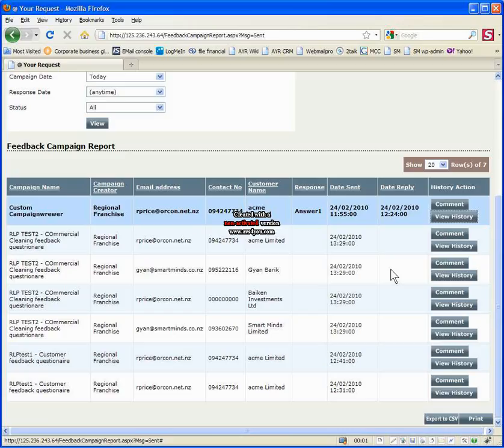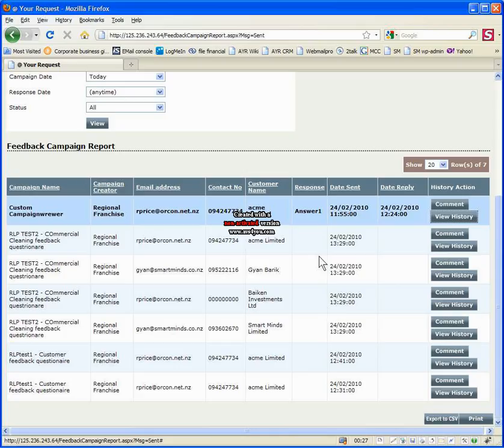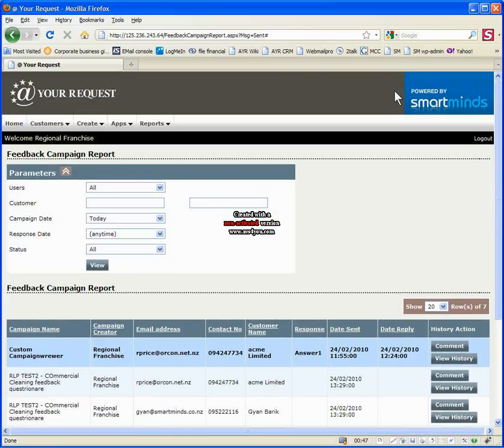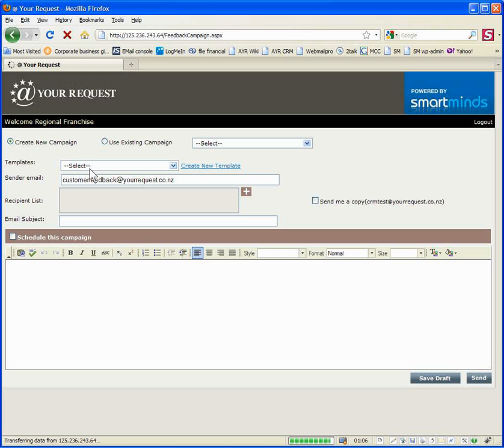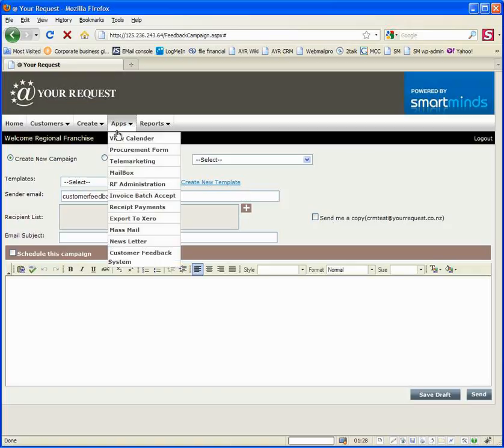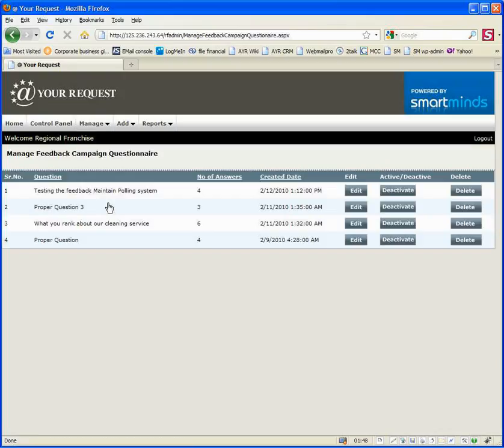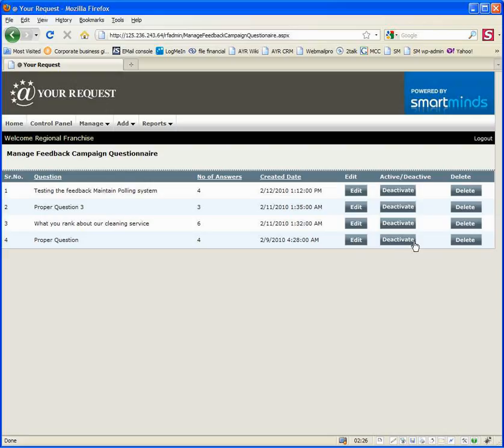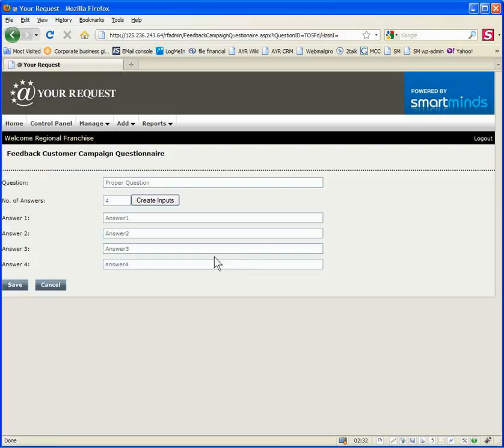Testing_feedback240210 pt2.avi